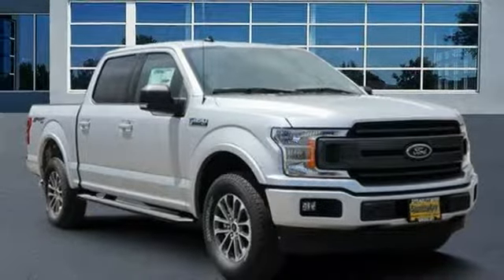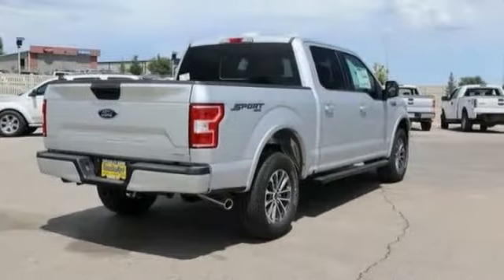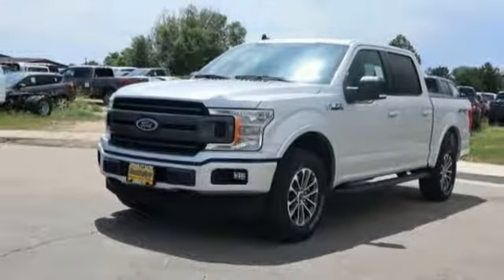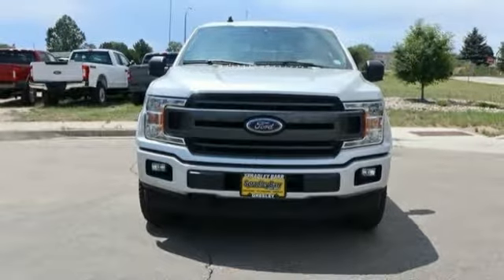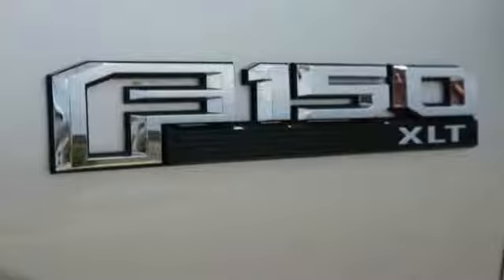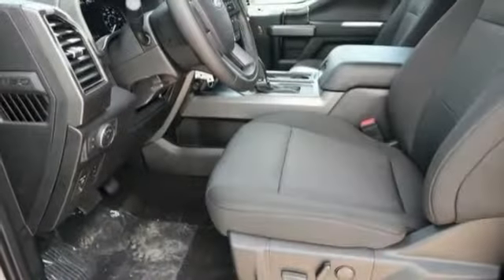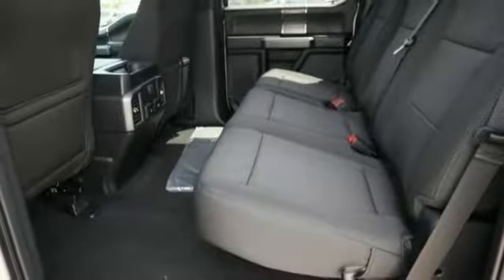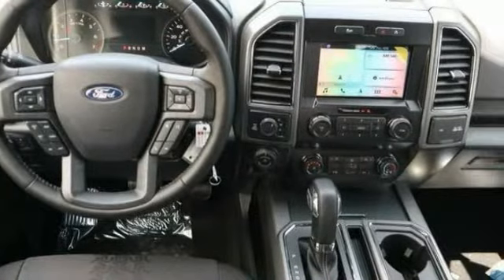2019 Ford F-150 Greeley CO KKE06469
Ingot Silver 2019 Ford F-150 XLT 4WD 10-Speed EcoBoost 3.5L V6 GTDi DOHC 24V Twin Turbocharged 4WD. Price excludes tax, title, license and dealer fees but does include the following rebates. See dealer for details with any questions: $750 - Bonus Customer Cash. Exp. 09/30/2019, $750 - Ford Credit Retail Bonus Customer Cash. Exp. 09/30/2019, $2,750 - F-Series Retail Customer Cash. Exp. 09/03/2019, $500 - Retail Bonus Customer Cash. Exp. 09/30/2019